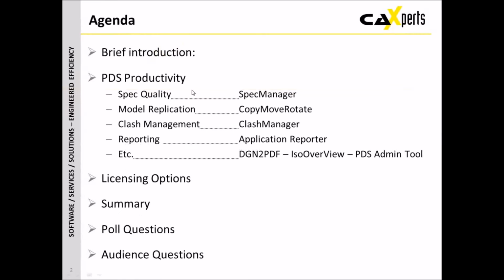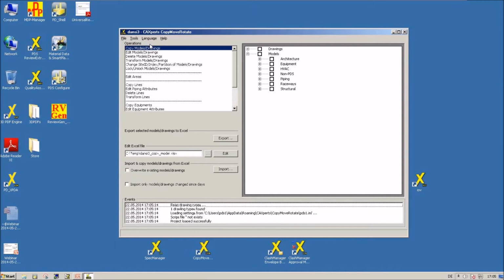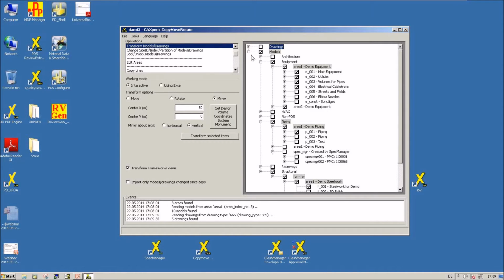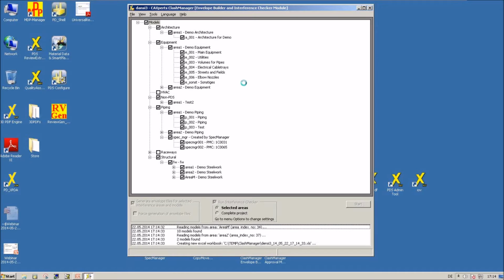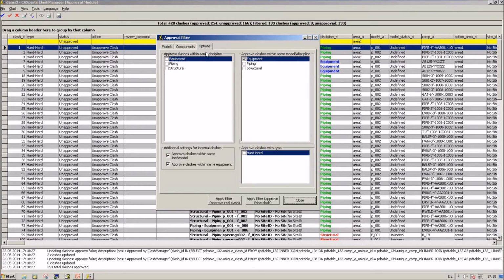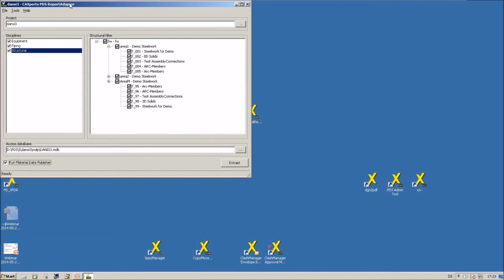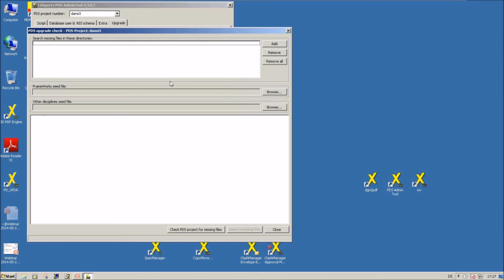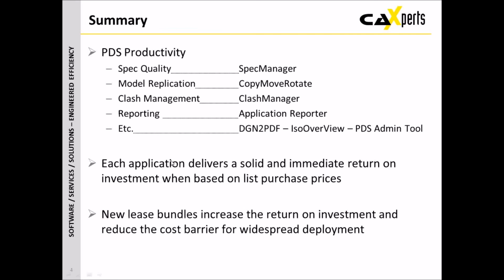PDS productivity solutions